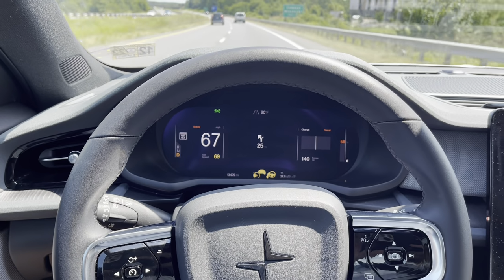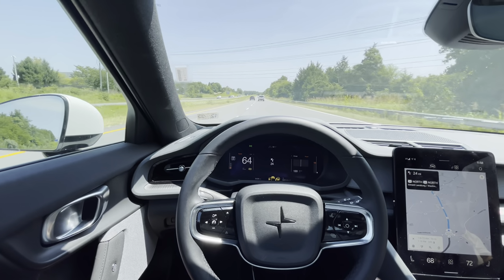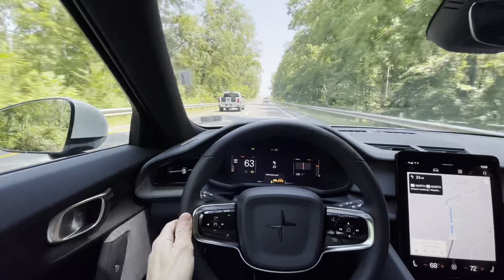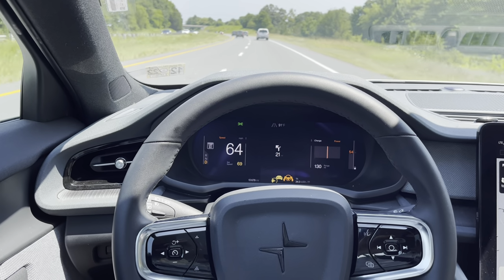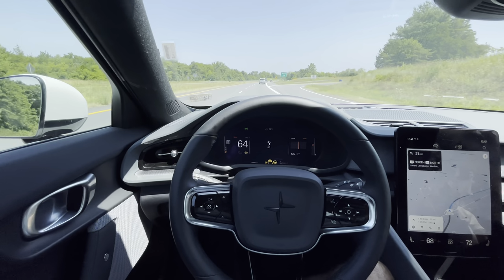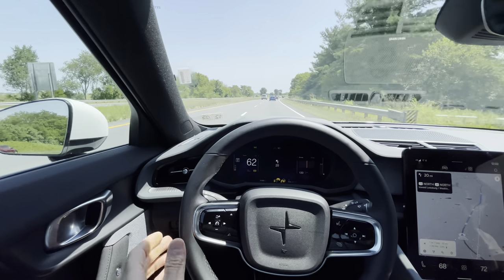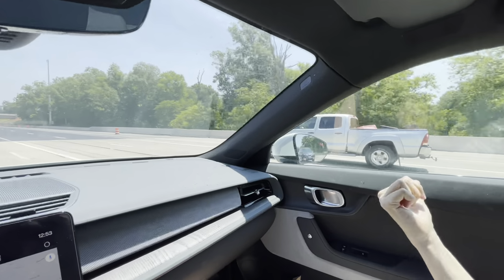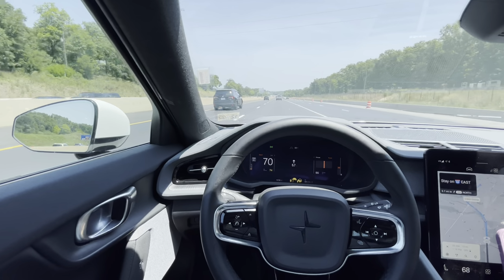POLESTAR Pilot Assist vs. TESLA AutoPilot | Self Driving TECH | Our 1st Day EXPERIENCE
Anytime you buy from amazon.com please 1st click thru this link to provide a free donation to our non-profit ( identical item prices for you!

Join Robinhood with my link and we'll both get free stock 🤝

I think you’d make a great Airbnb host and wanted to invite you to sign up.

*** I've been experiencing an unfixable front end driveline vibration issue combined with rapid rear inner tire wear on my Tesla Model X. I've retained the legal services of Andrew Ketterer of Ketterer & Ketterer and plan to initiate a claim against Tesla. ***